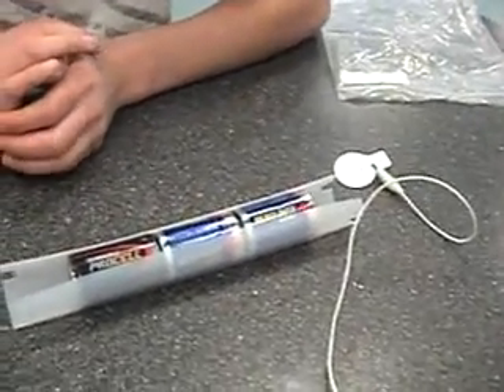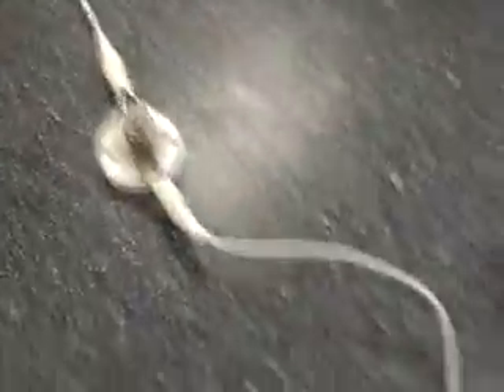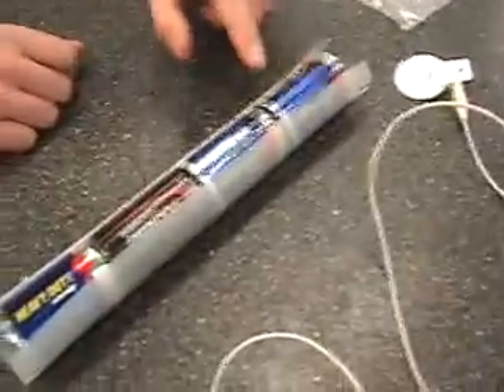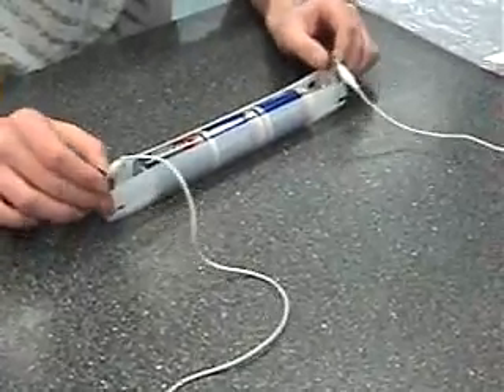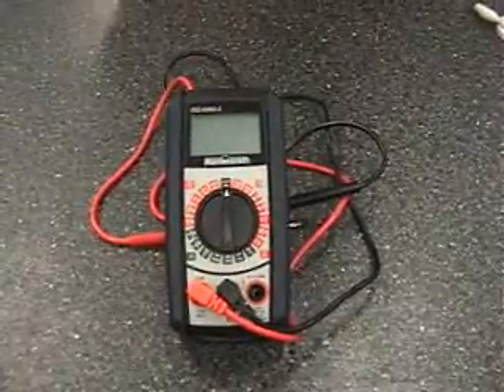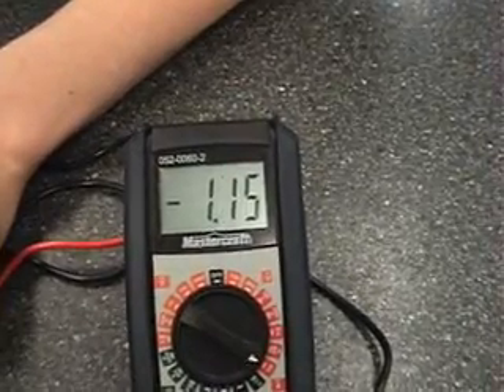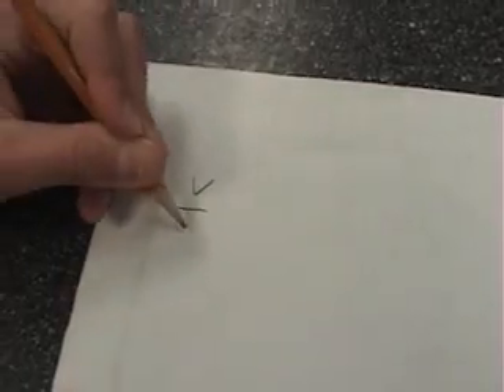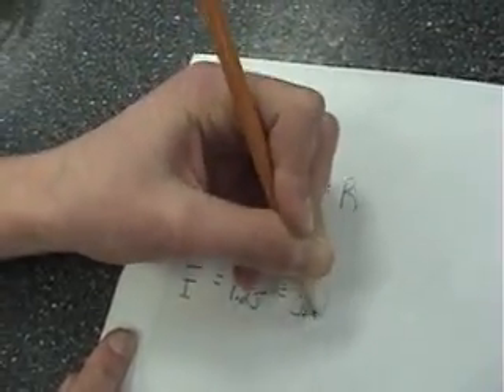Series and parallel,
This was a better video that will explain more on series and parallel circuits. Also, theres a group project that will show how electrons in a series circuit works